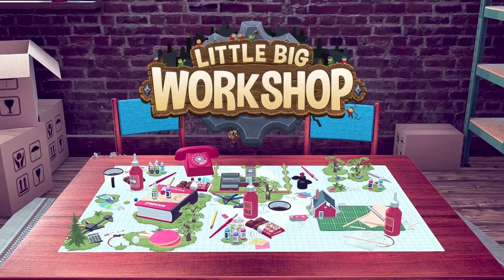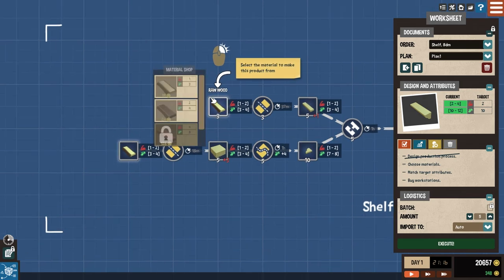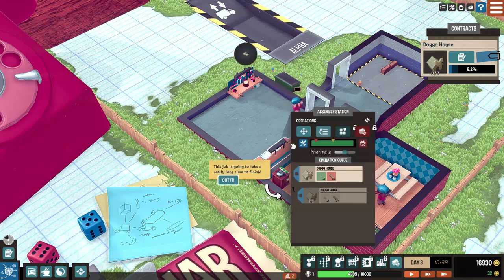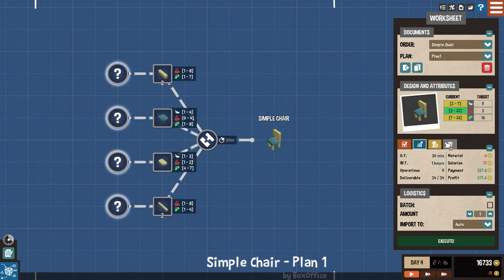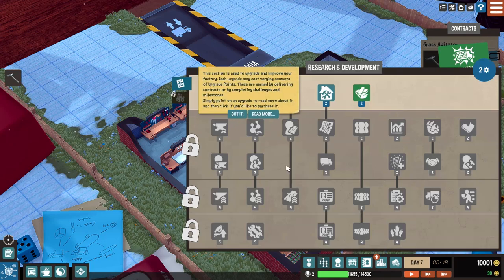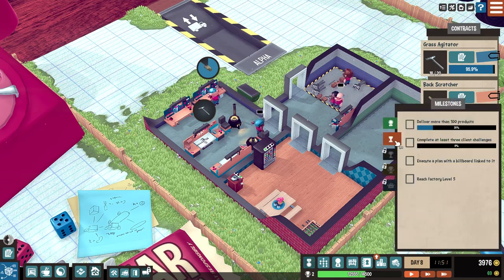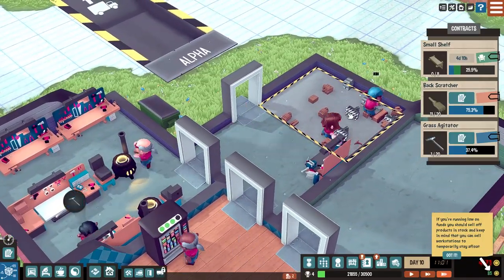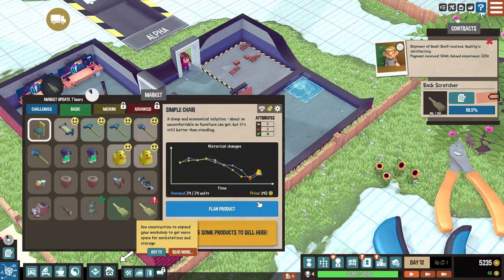Who's That Indie? LITTLE BIG WORKSHOP | Relaxing Factory Management Simulation Game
Little Big Workshop Gameplay Impression! Manage your workers, stations, machines and create awesome stuff as your little big workshop grows into your dream factory! This is a Little Big Workshop First Impression ! Let's Try Little Big Workshop!

► Little Big Workshop is currently at status: Full Release

► Little Big Workshop was acquired by: Developer Code

► Enjoying this series? Start from the beginning

► Download Little Big Workshop on Itch.io:
► Visit the Little Big Workshop Website at:

► Who's That Indie? Impression Series 03

► Little Big Workshop Gameplay Overview

Real factories - made FUN
You are the Big Boss and it’s time to take charge of your very own tabletop factory. Organize the factory floor, manage your workers, purchase machinery, and design efficient production lines - all within the time-limit and to your client's satisfaction!

An open-ended sandbox-experience
Take it easy, it’s a sandbox-experience where you think, ponder and poke at things until you get it to work the way you’d like. Supply products to clients and an ever-changing market, as you produce over 50 unique product types, built from multiple parts and pieces - all of which can be created with different materials and production methods. No two factories should ever look the same.

Tiny hands, big dreams
Start out with just a small workshop and expand to a desk-filling factory. Unlock ever fancier machines, add even more production methods, and most of all, more room. Soon enough you’ll be running multiple production lines, producing hundreds of advanced products each day, and watching with joy as your cute workers do the actual work.

► Little Big Workshop Gameplay Features

Varying industries and a wide range of products

Focus on practical problems, not on values, economics, or logistics

Organize all steps of the production on a blueprint

Factories grow as you unlock more desk space

Fully simulated Day/Night-cycle

Take care of your workers! Work them too hard and they drop like flies

Cute model-town art-style